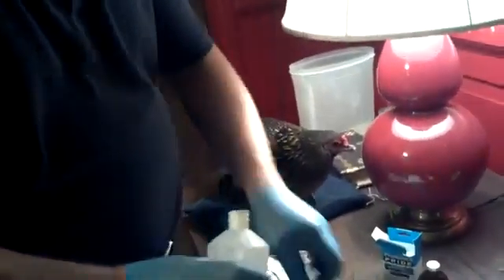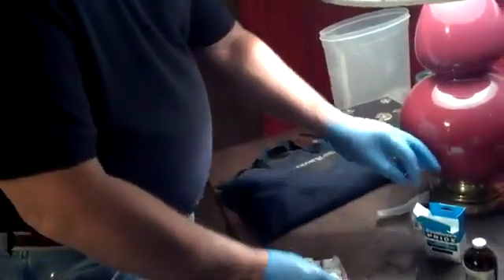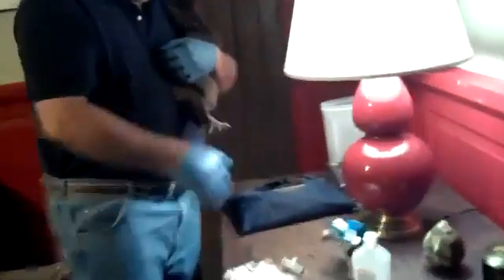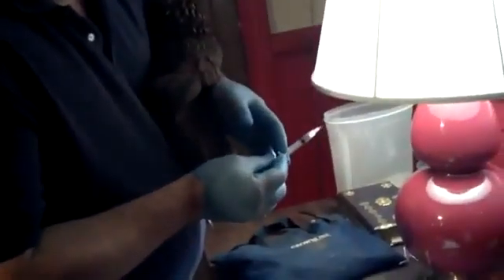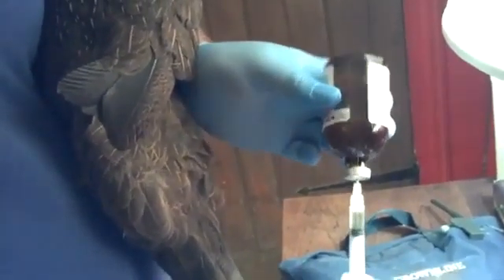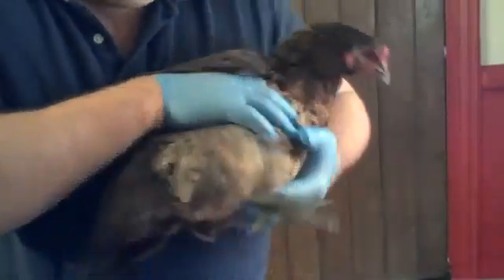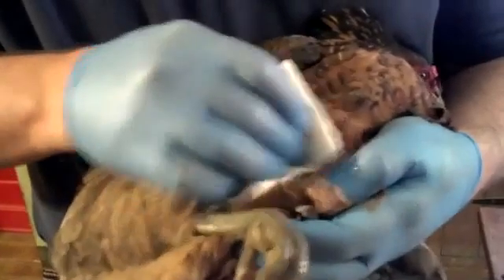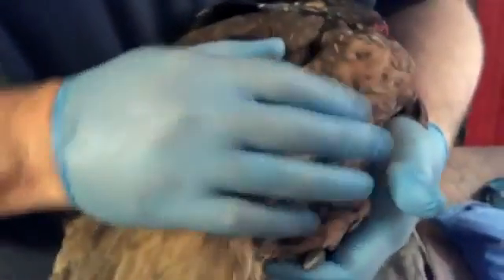How to give a shot to a chicken - Intramuscular Injection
This shows how to give an intramuscular injection to a chicken. Consult your veterinarian if you have never done this before. Give only approved meds in approved dosages as recommended by your vet, appropriate to the size of the bird.